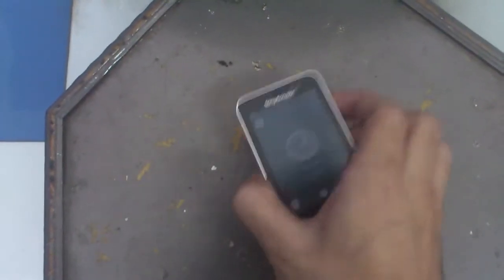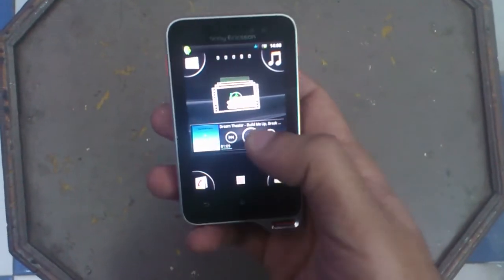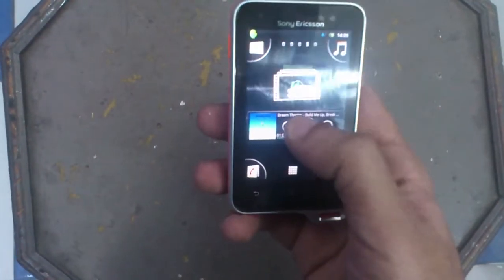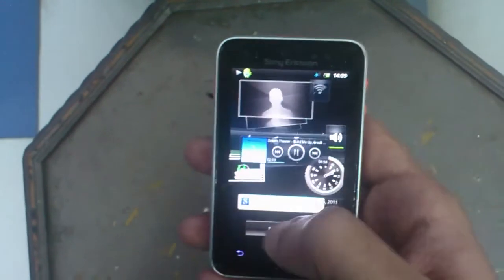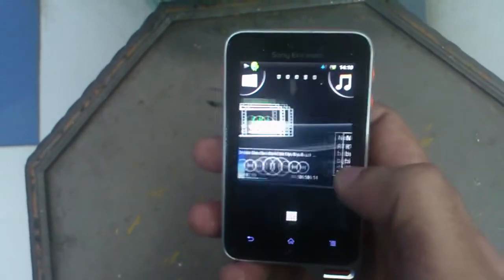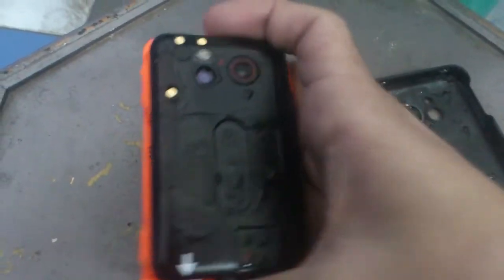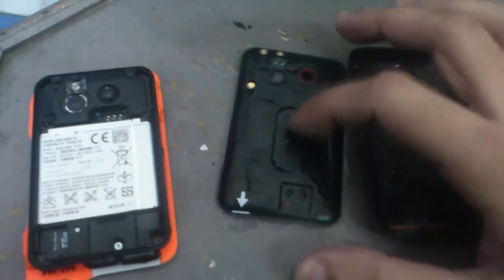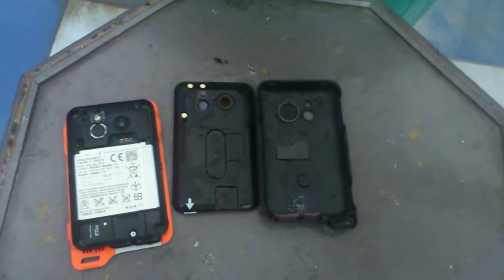Sony Ericsson Xperia Active Water Test - 2